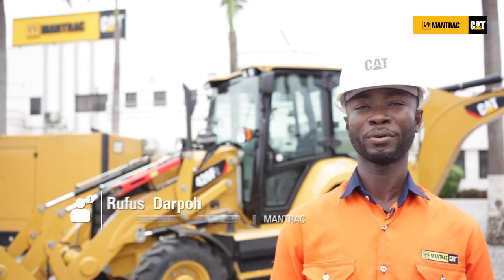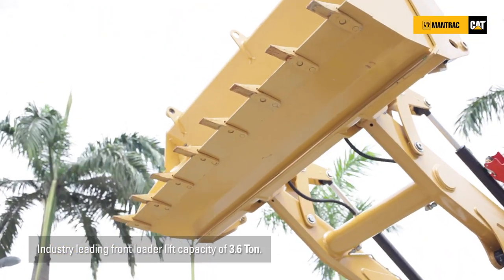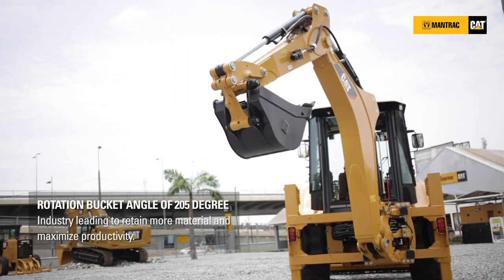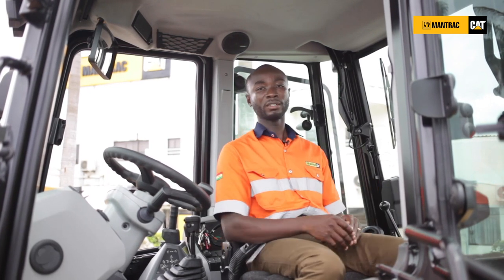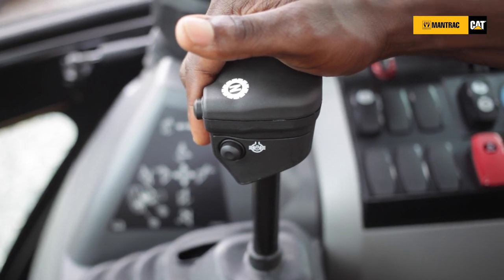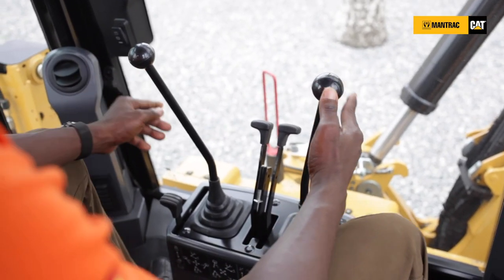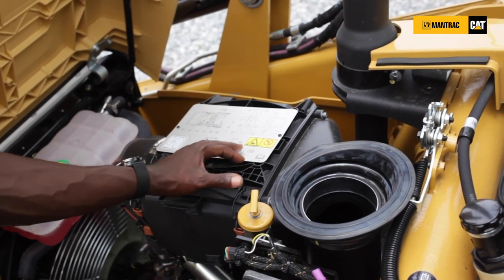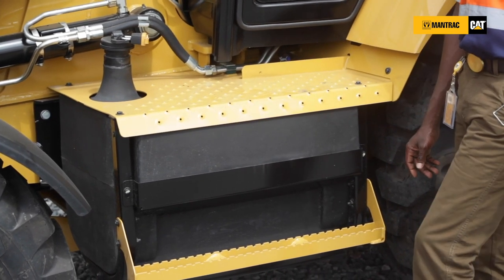Ask the Expert: Cat® 426F2 Backhoe Loader Walkaround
In this walkaround video, discover one of our most versatile and technologically advanced machines, the Caterpillar 426F2 Backhoe Loader. One of our experts highlights the technical specifications, key features and benefits that make this machine our go-to for performance in challenging spaces.
The Cat® 426F2 Backhoe Loader is productive and reliable with low operating and owning costs. It’s boom and stick combination with load sensing hydraulics, parallel lift design, and unique curved boom, mean you can tackle any challenge. And with improved operator cab visibility and class-leading power, lifting and loading are simplified so you can get the job done quicker and more efficiently.